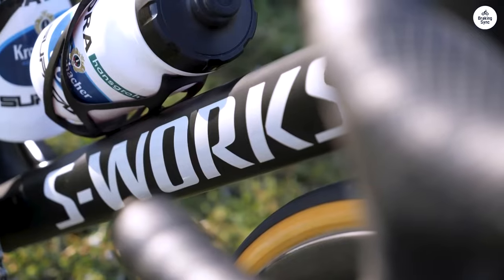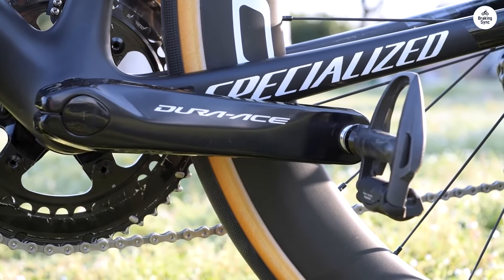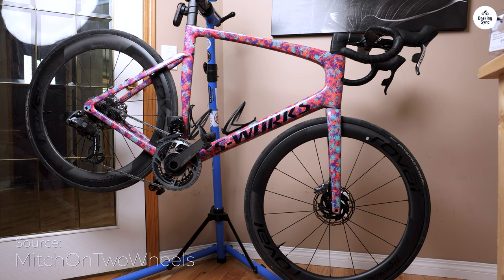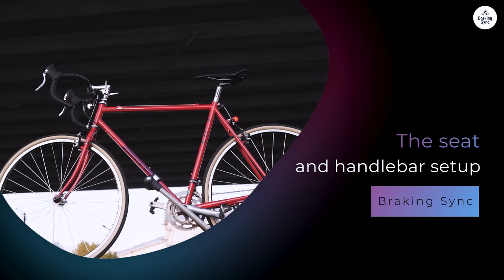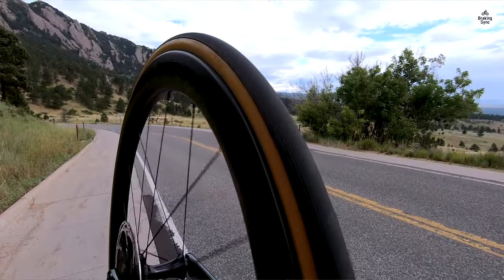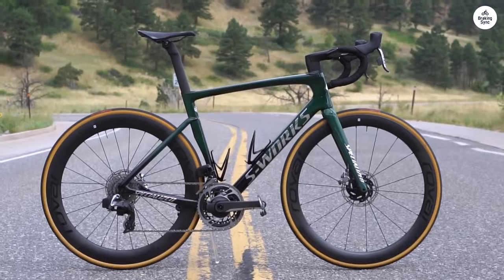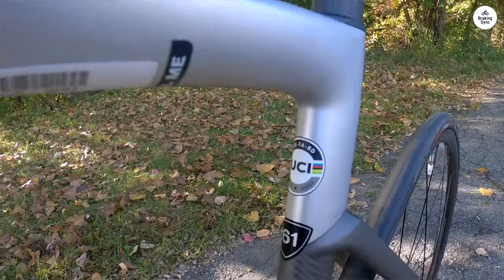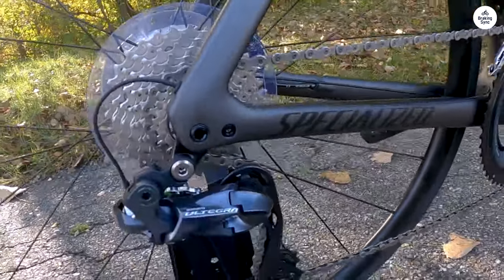Specialized Tarmac SL7: A Perfect Blend of Power, Speed, and Style?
The Specialized S-Works Tarmac SL7 combines elite-level aerodynamics, lightweight design, and top-tier components, making it a powerhouse for both climbing and sprinting. With Shimano’s Dura-Ace group set, Roval Rapide CLX wheels, and a built-in power meter, this bike delivers smooth shifting, strong stopping power, and data-driven training support. Whether you’re an avid racer or a passionate road cyclist, the Tarmac SL7 offers the performance, durability, and versatility you need to excel on any terrain.

00:00 - The All-Around Performer
00:09 Lightweight and UCI-Legal
00:53 Shimano Dura-Ace
01:42 Aerodynamic Wheels
02:25 Ergonomic Comfort
03:12 Adaptable and Customizable
03:44 Lightweight and UCI-Legal
04:21 Integrated Power Meter
04:54 Durable and Reliable
05:26 User-Friendly Maintenance